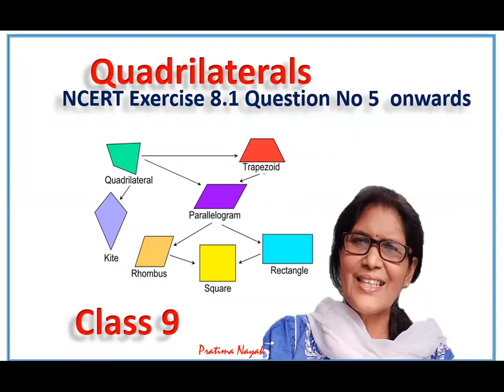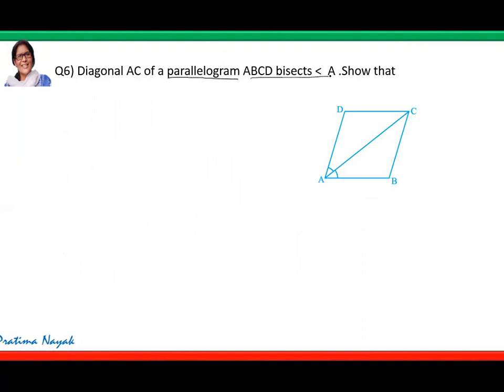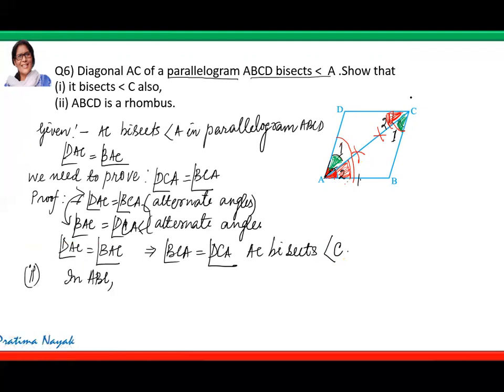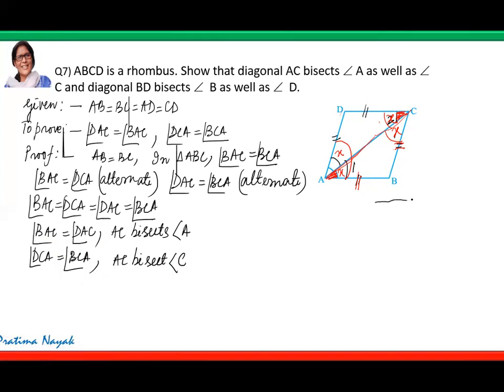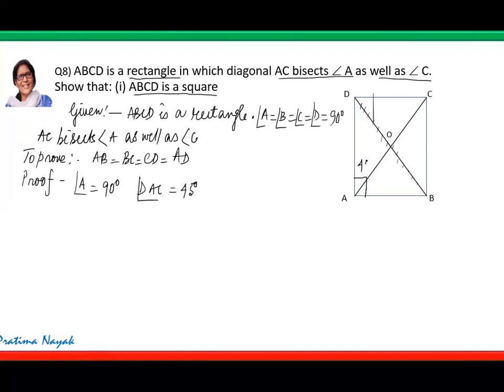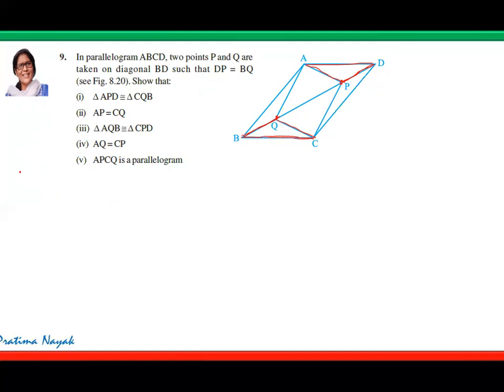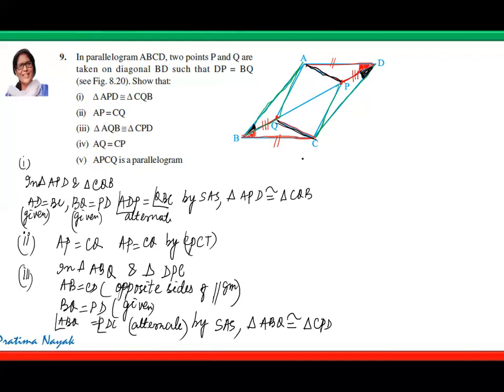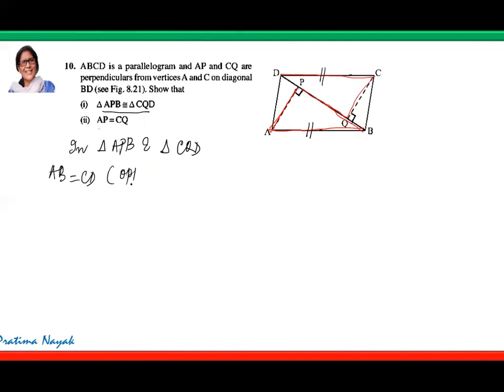QUADRILATERALS CLASS 9 | EXERCISE 8.1 QUESTIONS 5 TO 9 | NCERT |GEOMETRICAL PROOF